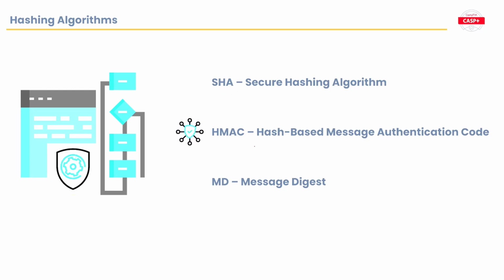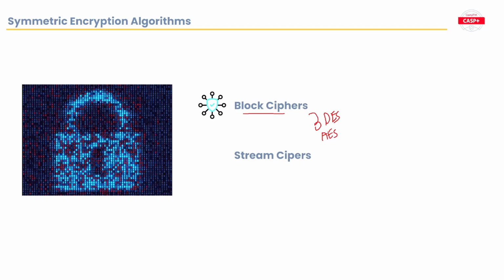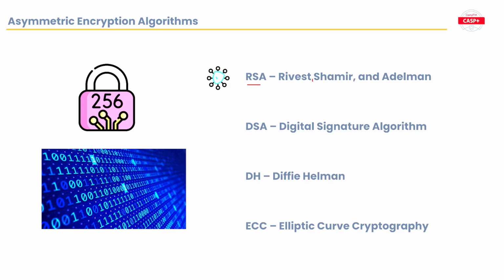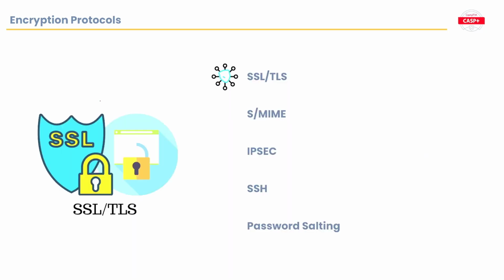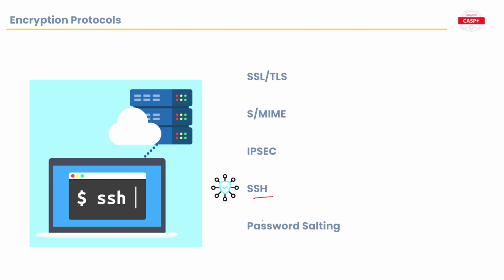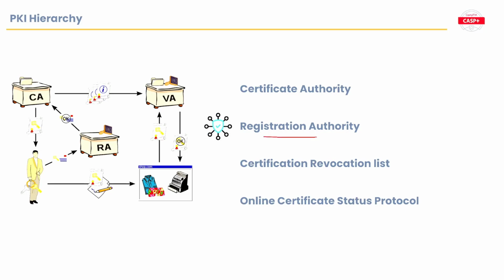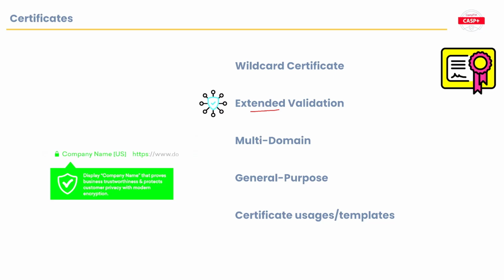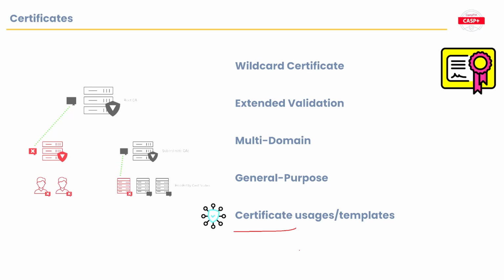CompTIA CASP+ Certification Training - Cryptography and PKI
Pass your CompTIA CASP+ certification exam. Full video training, practice exams, and follow-along labs.

101 Labs - Certified Ethical Hacker

101 Labs - CompTIA Security+

101 Labs - CompTIA PenTest+

101 Labs - Cisco CCNA

101 Labs - Linux LPIC1

101 Labs - Python

101 Labs - Wireshark WCNA

101 Labs - CompTIA Network+

101 Labs - CompTIA A+

101 Labs - IP Subnetting

101 Labs - Cisco CCNP